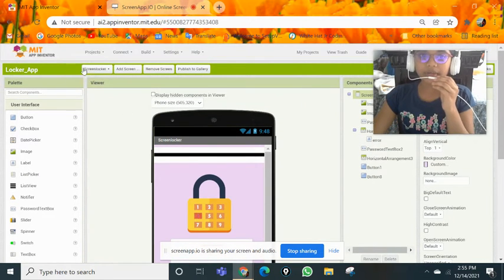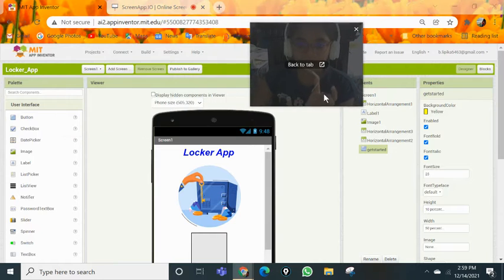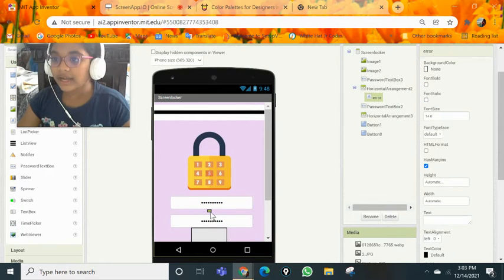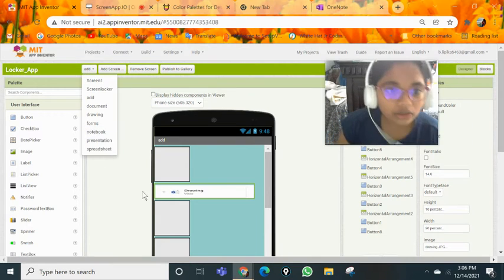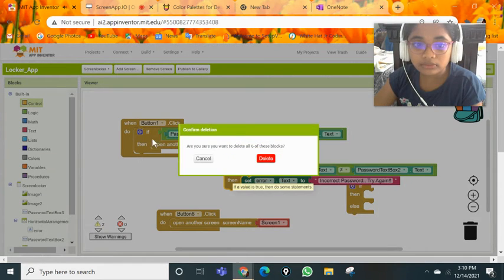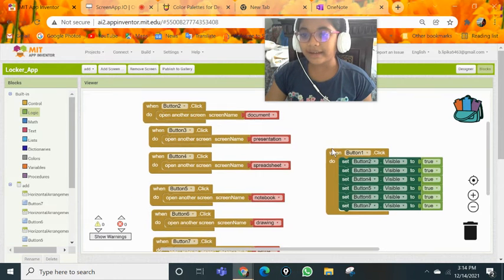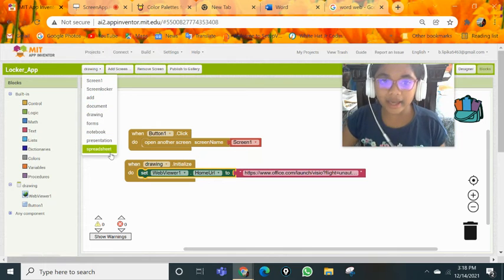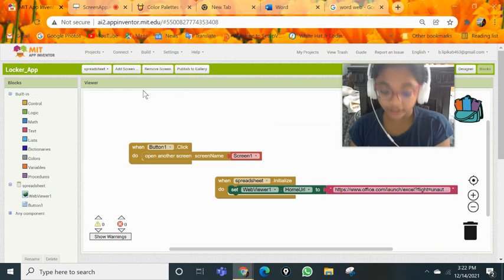Locker App in App Inventor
Note: It takes time for the Web Viewer to load..